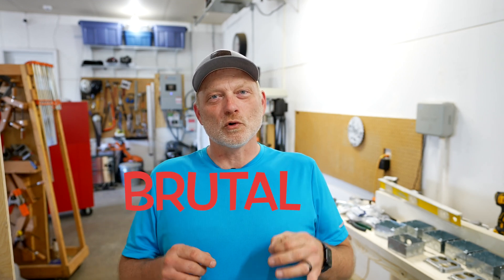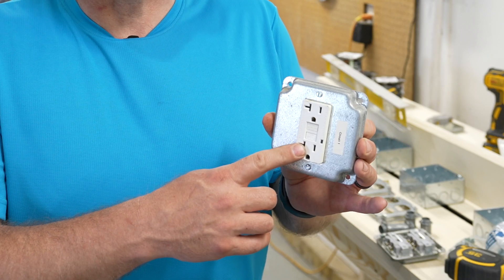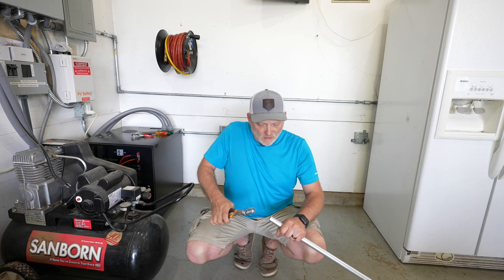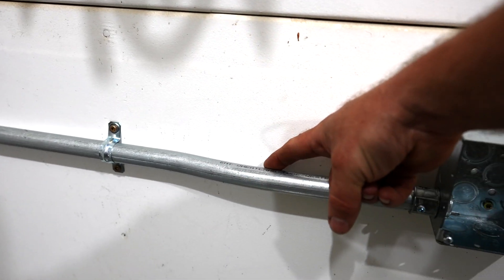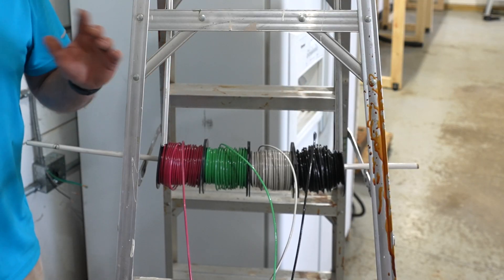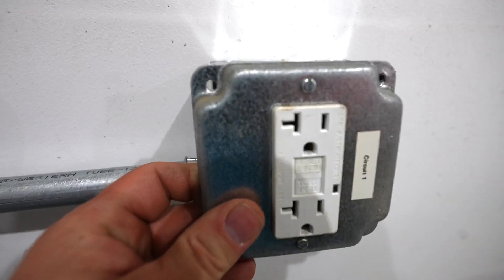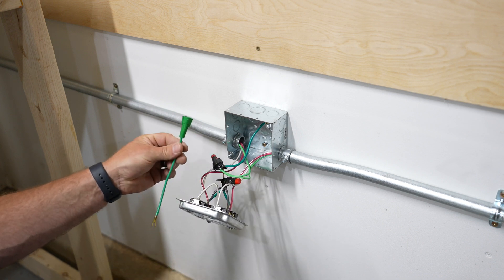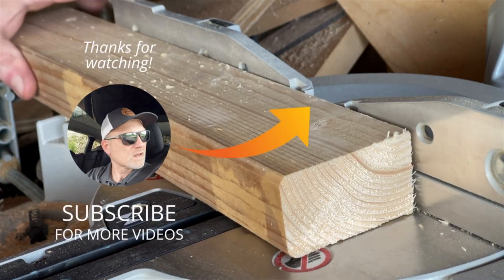Electrical Outlets (Re)Install - Workshop EMT & Outlets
Video to show you a simple 2-circuit EMT (electrical metallic tubing) outlet run in a garage workshop using EMT conduit. Several tips for EMT install including options for box offsets and EMT conduit bending. This is a straightforward diy electrical project to add electrical outlets to your garage or workshop.